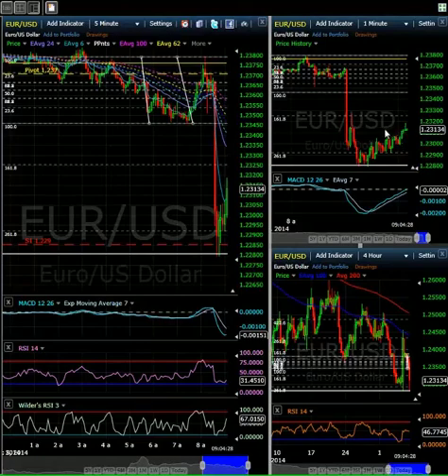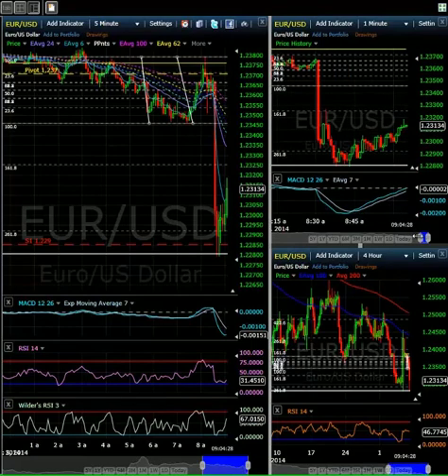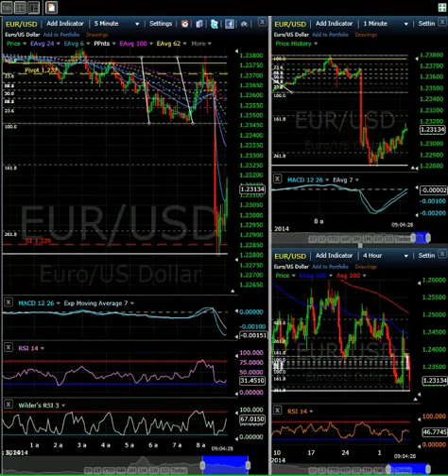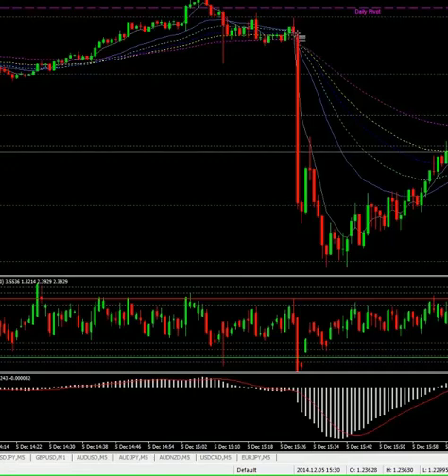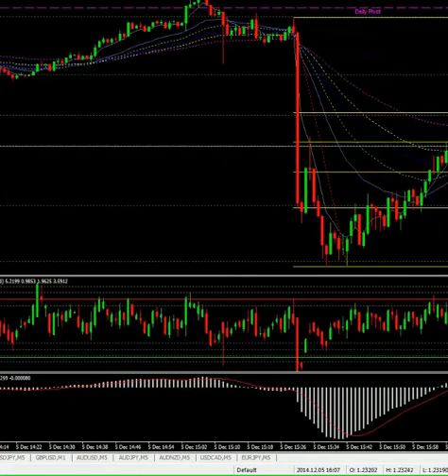Non Farm Payroll - Binary Options Review 5th December 2014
In January I will be turning £20 into £20,000 in 2 months.